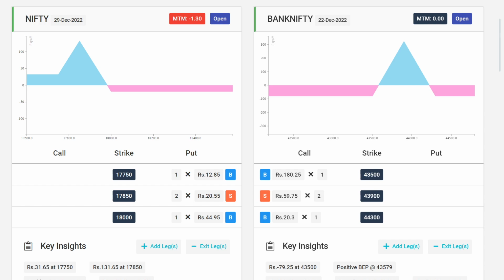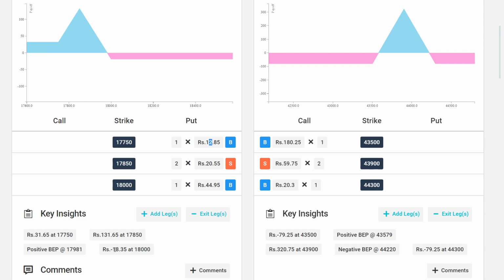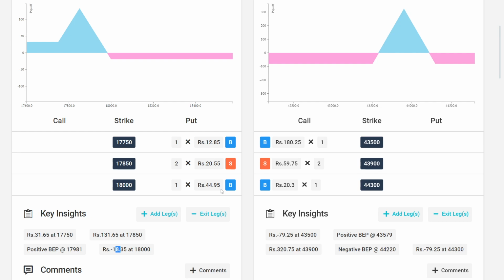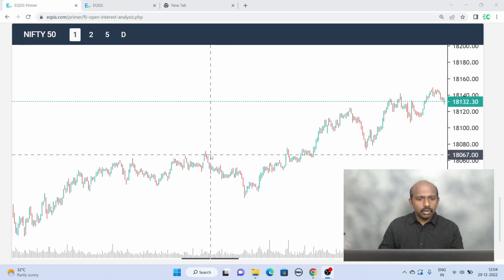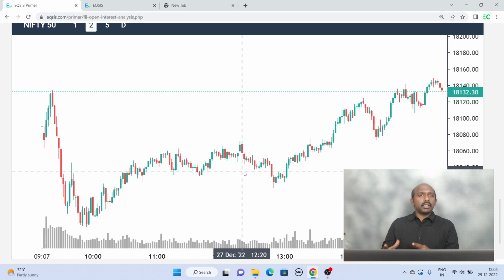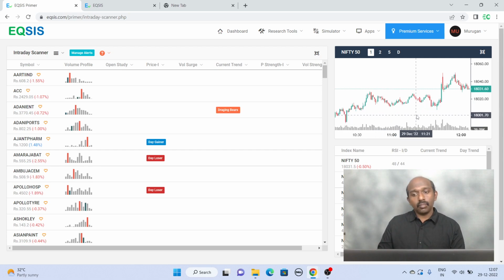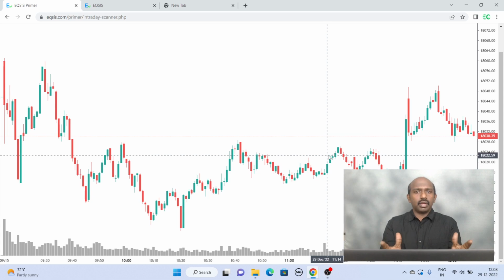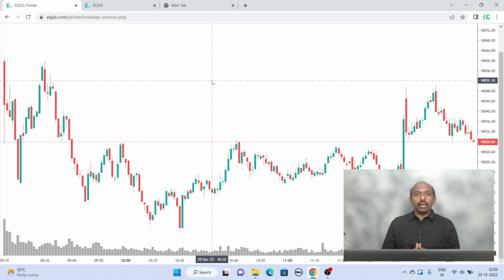Must Avoid Mistake, Option Trade Adjustments for Weekly Expiry Strategy-Options Adjustments | EQSIS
In this video, we demonstrate how to adjust options strategies using the options strategy builder.

EQSIS Primer equips traders with featured tools like FII Open Interest Analysis, Intraday Scanner, Option Strategy Builder, Option Chain Charts, Simulators and much more.

Get a 30% instant discount on EQSIS Primer membership and gain access to all of the tools, features, and benefits that are included with your membership.

EQSIS APPS